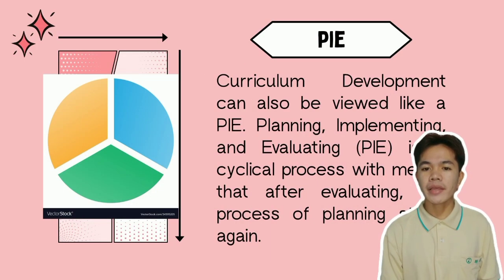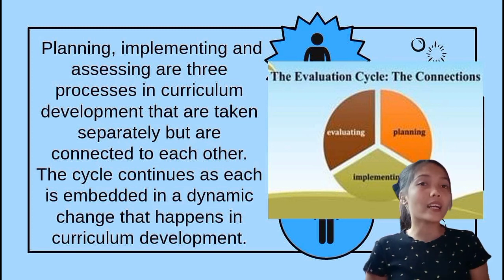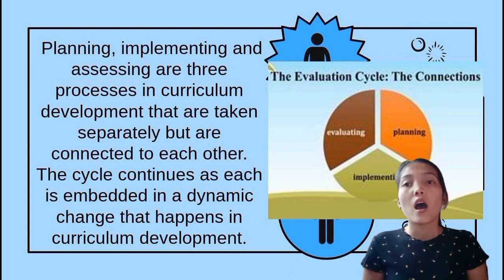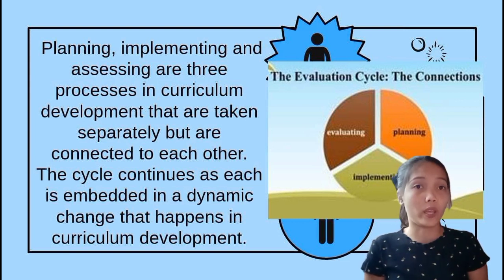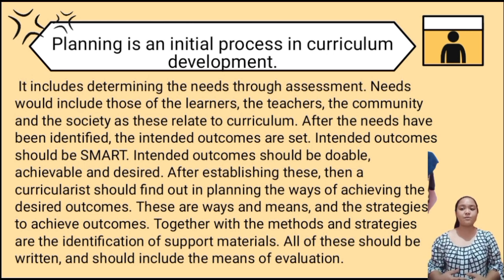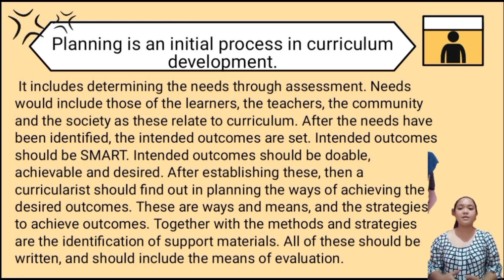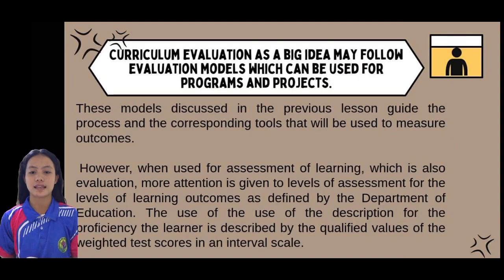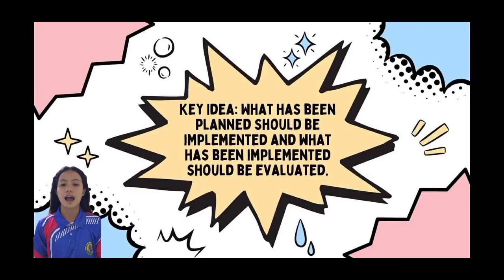UNIT V: TOPIC 3: PLANNING, IMPLEMENTING AND EVALUATING UNDERSTANDING THE CONNECTION